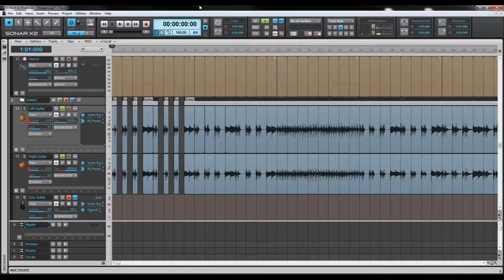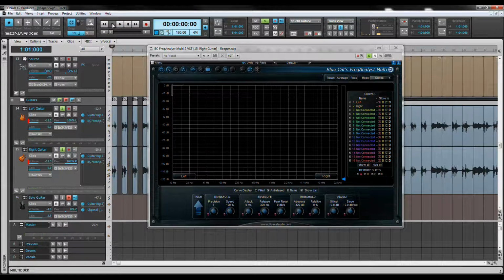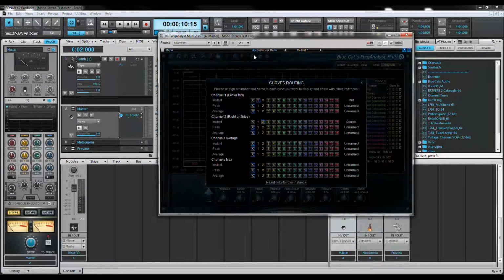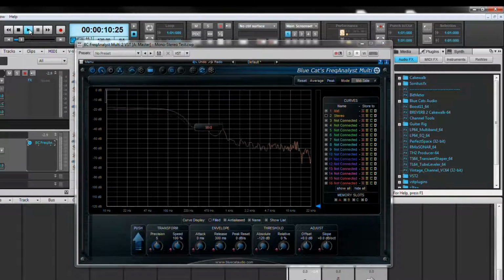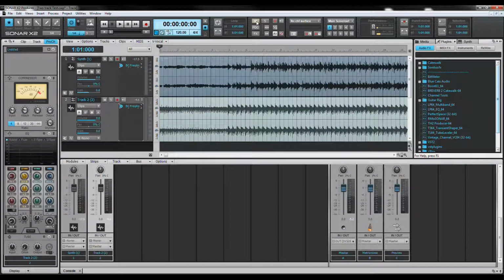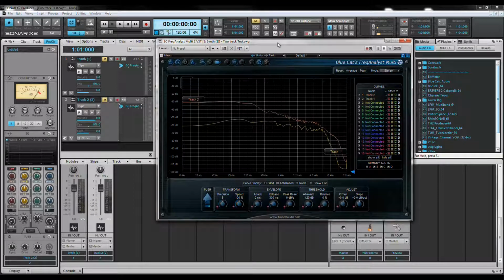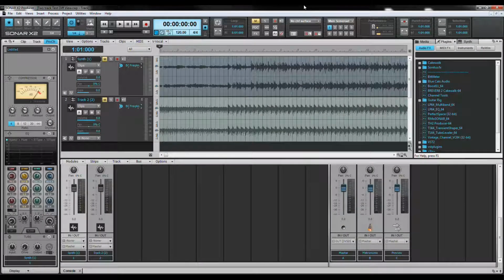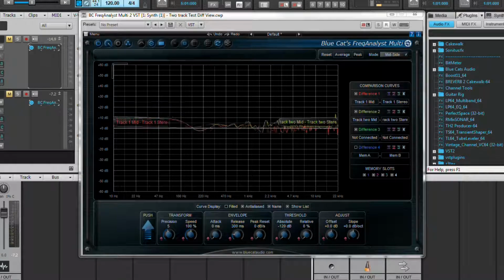Blue Cat's FreqAnalyst Multi - Part Two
Streamworks Audio & Pippin Henderson dive in to show the powerful tools found in Blue Cat's FreqAnalyst Multi  analyzer plugin to help improve your mix.